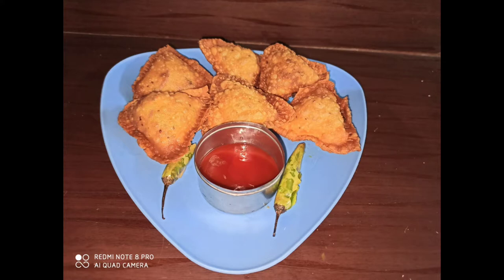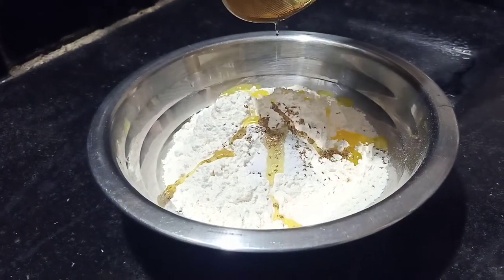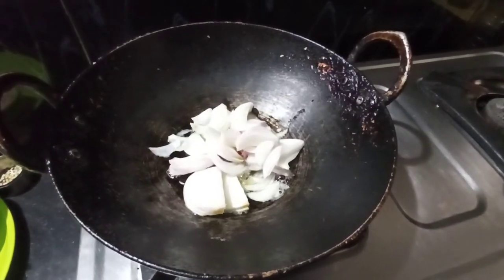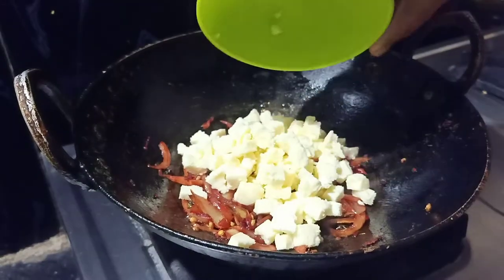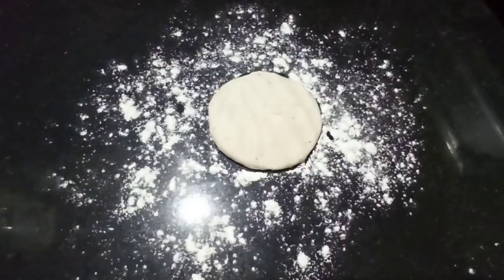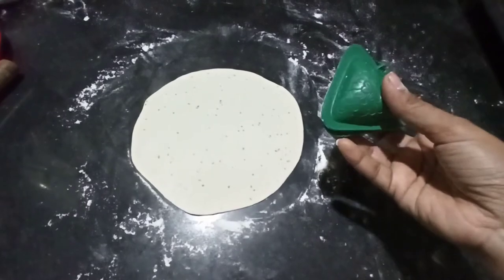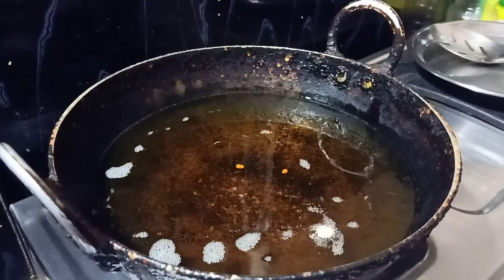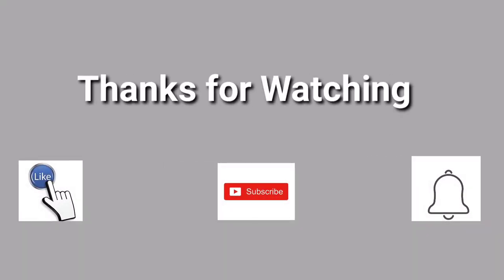How To Make Crispy Theatre Style Samosa | పన్నీర్ సమోసా ఇలా ఇంట్లో నే సులభంగా చేసుకోండి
Hello friends, this video is about How To prepare Theatre Style Samosa at home very easily..

Need all your support friends 🙏🙏🙏